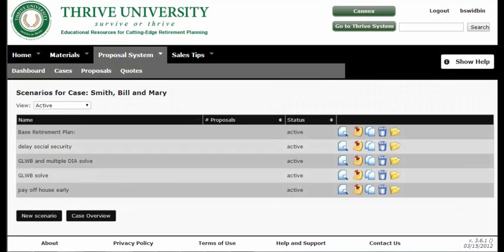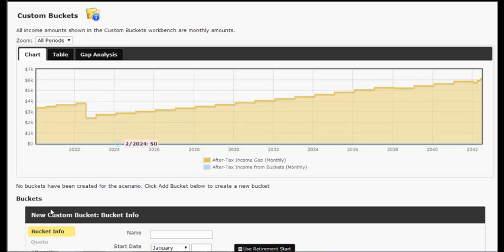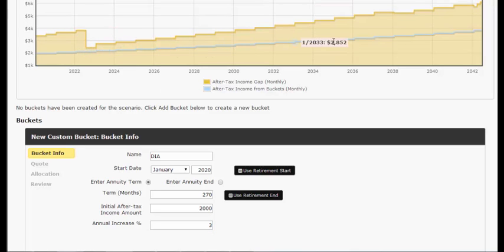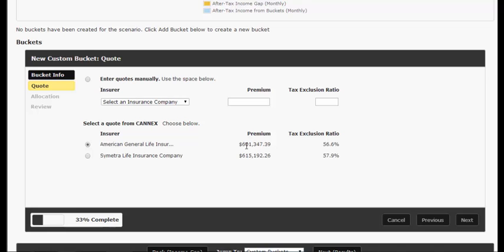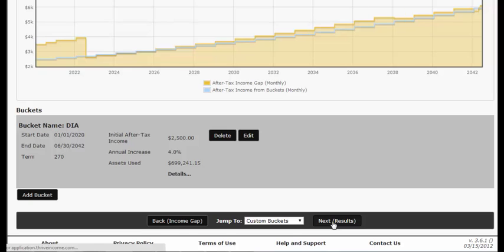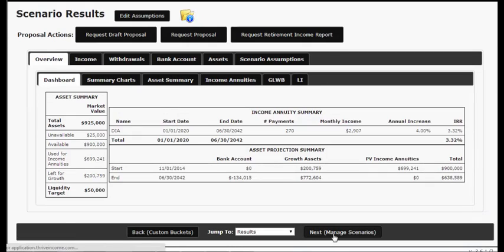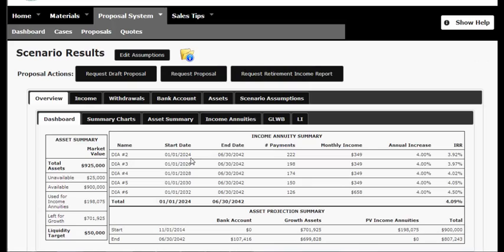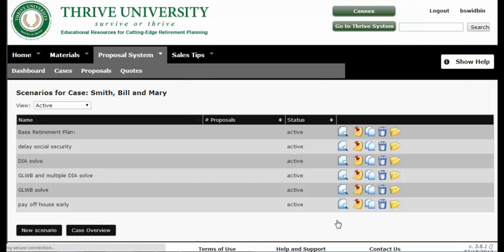6 SPIA DIA Solves Layers GLWB and Multiple DIAs